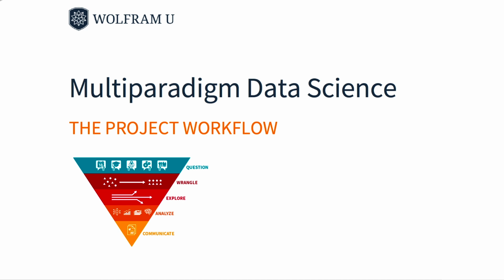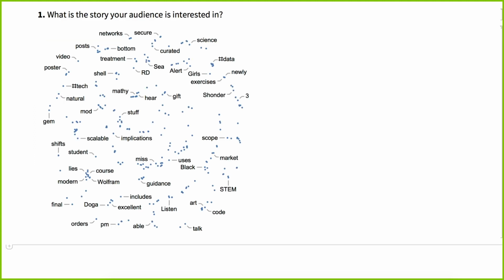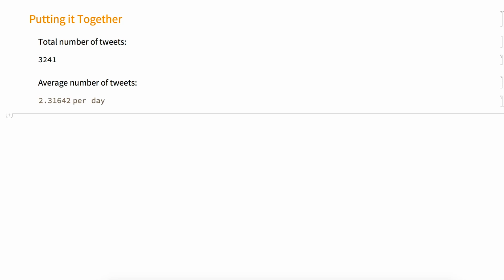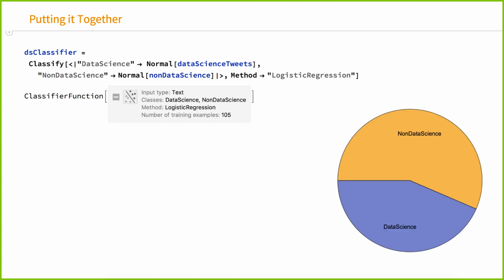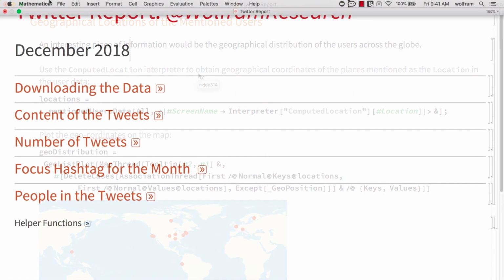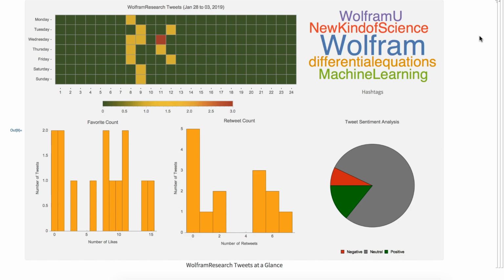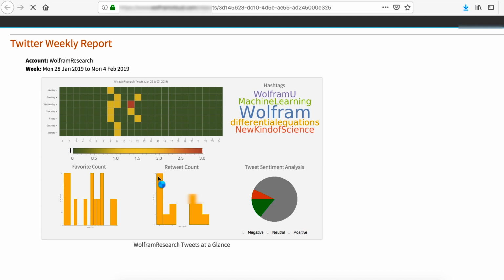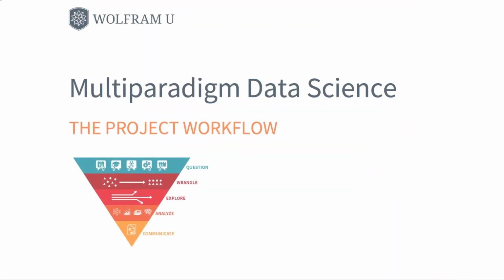The Project Workflow: Communicate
Project Workflow Stage—Communicate: Tell the Story That Will Answer Questions for the Audience

Wolfram technology provides everything you need for this workflow—interactive computation in high-level notebooks, built-in machine learning, curated data and high-level automation—in one coherent system. From Wolfram U's upcoming open online course on multiparadigm data science.